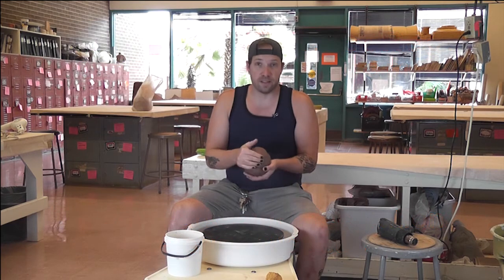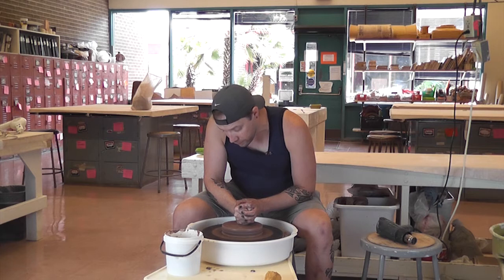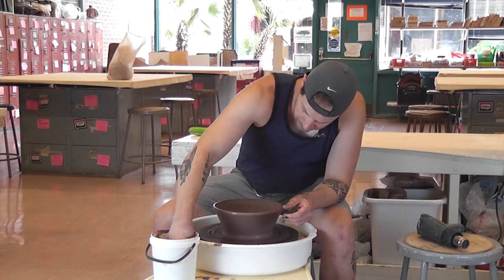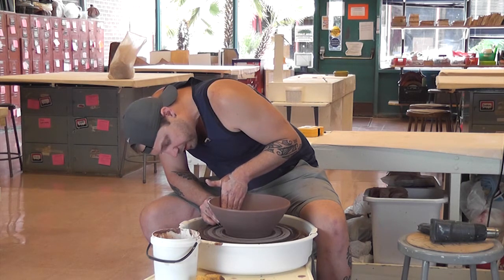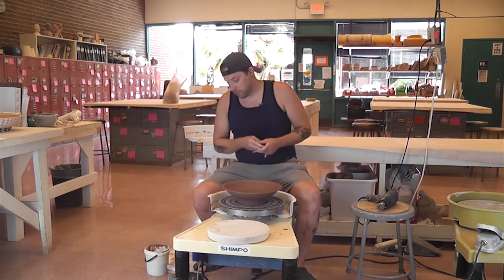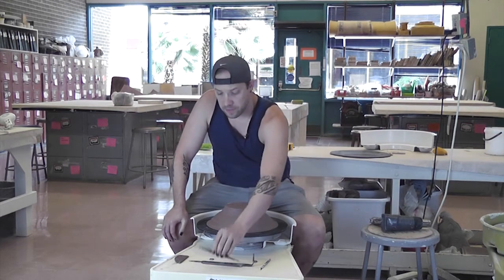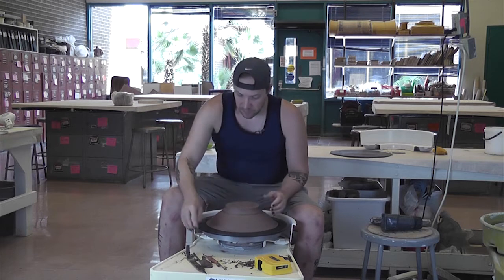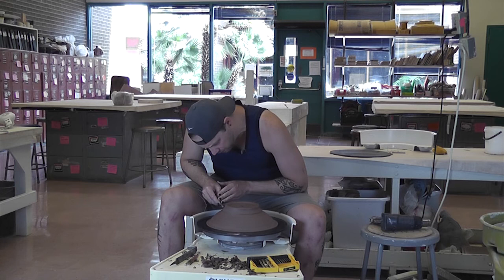Throwing a Ceramic Bonsai Pot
Throwing a Ceramic Bonsai Pot with Tucson Parks and Recreation instructor Sid Henderson. The classic Japanese bonsai pot is designed according to Zen Buddhist traditions of the art of miniature landscape.